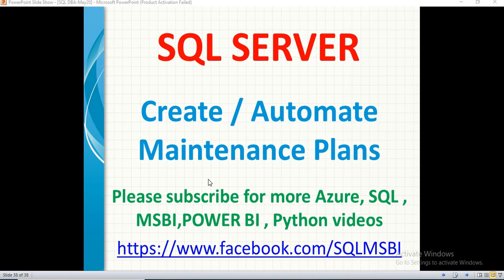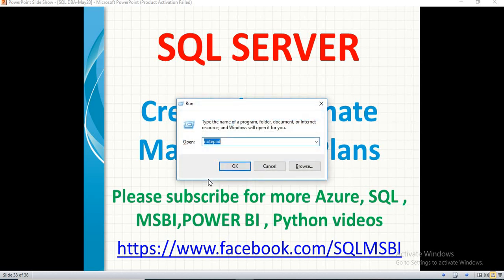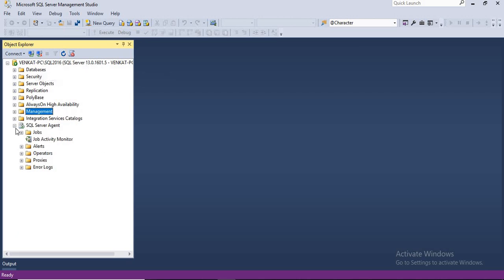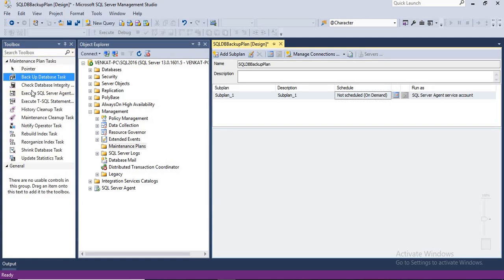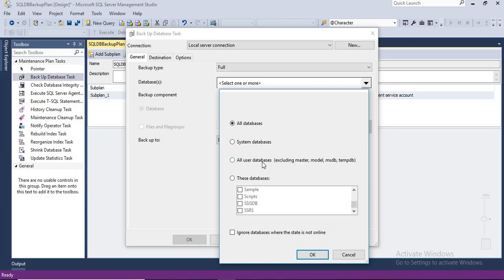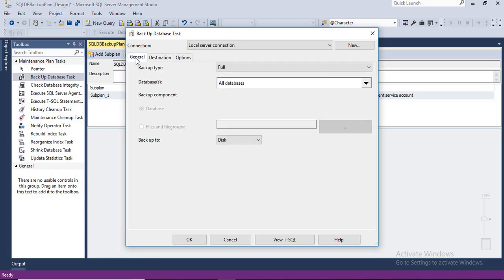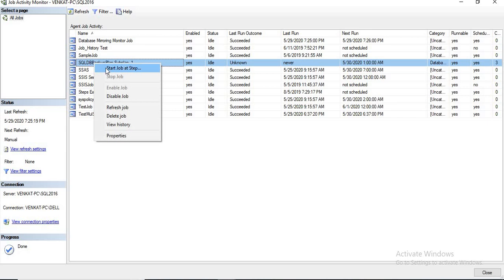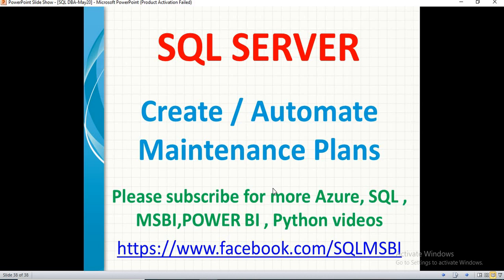Create backup Maintenance plans in sql server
sql maintenance plans
backup maintenance plans in database
How to Work with Maintenance Plan Wizard in SQL

Last Value function in sql | sql last_value examples

How to apply Pivot in sql server???

What is Unpivot in sql server???

Dynamic Pivot function in SQL Server

Dynamic sql in sql server | dynamic queries in sql server | sql execute function

Debugging Techniques in SQL Server | Sql queries debugging

Stored Procedure debugging in sql | sql debugging stored procedures

How to use Dynamic SQL in Stored Procedure

Start sql job at specific step | create sql job | sql job starts

Attach and Detach database in SQL Server | copy databases in sql server | sql attach database

How to rename database in sql server | SQL rename database examples | sql alter database name

How to generate scripts of complete database in sql | sql scripts for all objects

sql automate database backups in one shot| Schedule SQL Database backup